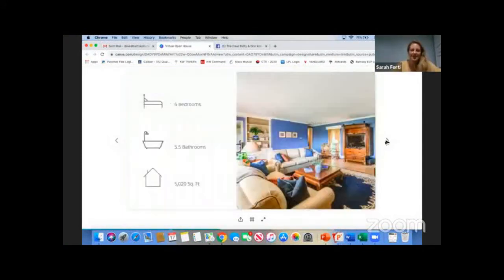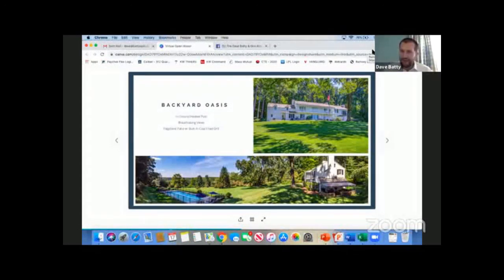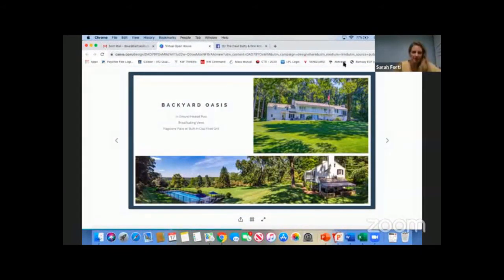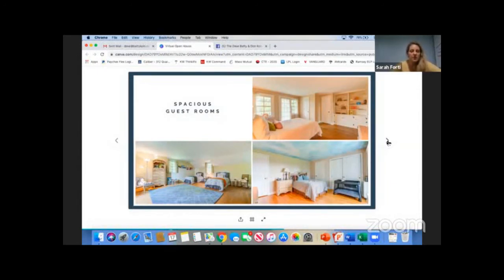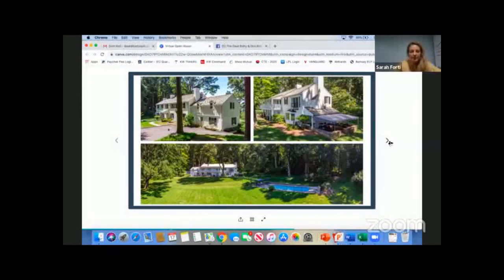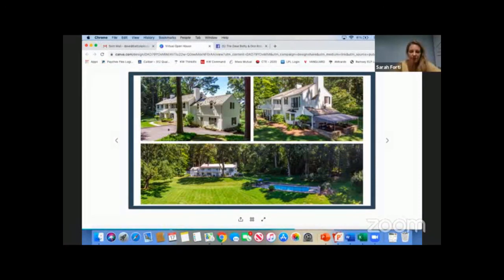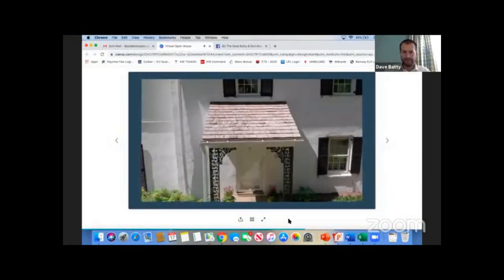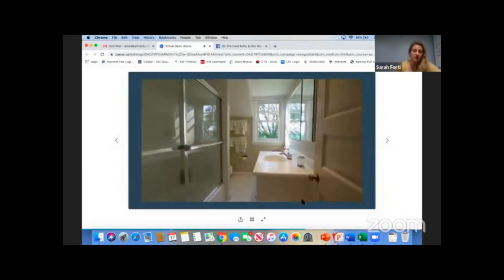Virtual Open House w/ Dave Batty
Here is a glimpse of one of our Virtual Open Houses this time in collaboration with the Dave Batty and Don Kolo Team for 4018 Goshen Rd in Newtown Square, PA.

Text : 4TINFO to 59559
Insta & Twitter: FortiHomes

We are continuing to focus on our virtual showing experience. We want our buyers and sellers to know that we are doing everything we can to keep you and your family safe at this time at the same time providing excellent real estate experience and highest level of service.

and find out the true value of your home today!